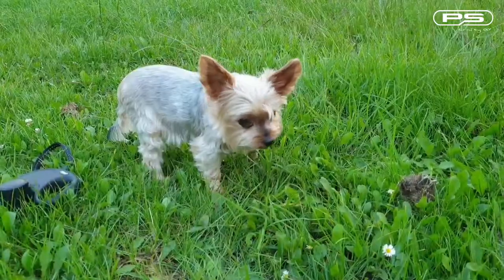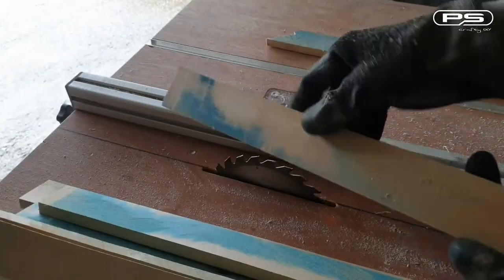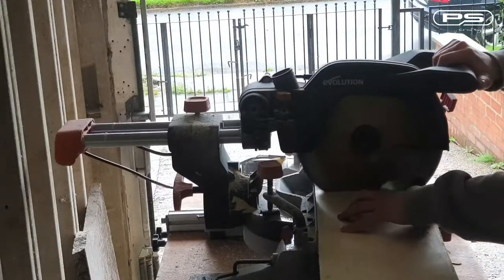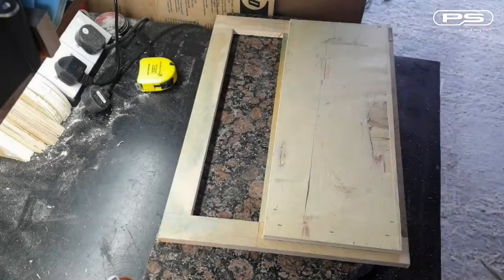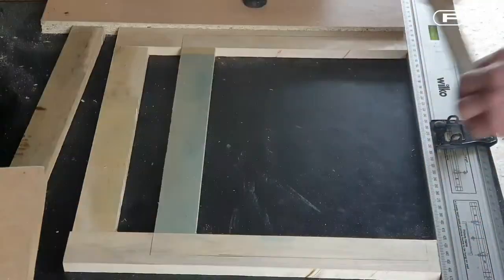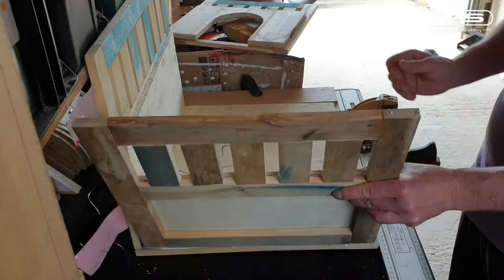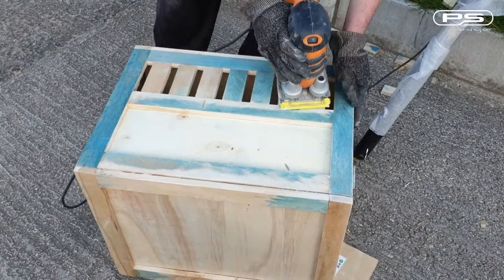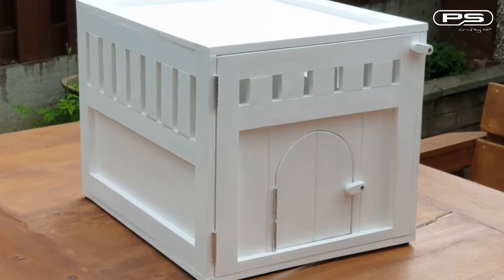Pallet Wood Project || DIY Small Dog Crate || Dog House || Kennel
Crate for little Yorky made entirely from scrap wood and off cuts.
Step by step DIY built.

00:00​ - 00:37​ Channel Intro
00:37​ - 00:45​ Video Introduction
01:00​ - 01:47 Preparing the wood on DIY Jointer and cutting to size
01:47​ - 02:28​ Making first panel
02:28​ - 02:47​ Making second panel and fitting top pieces to both
02:47​ - 03:04​ Fitting decorative slats to both panels
03:04​ - 03:37 Making face panels with door
03:37​ - 03:49 Making back panel and fitting decorative slats to both
03:49 - 04:05 Making top and bottom panel
04:05 - 04:12 Sanding all pannels from the inside
04:12 - 04:39 Crate construction
04:39 - 04:50 Making and fitting door latch
04:50 - 05:49 Painting, adding few touches, video ending.